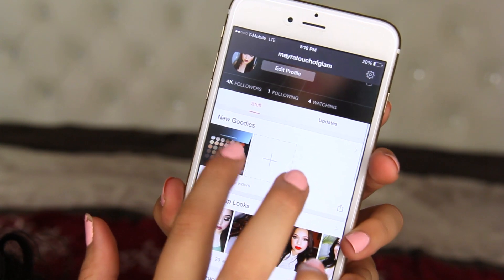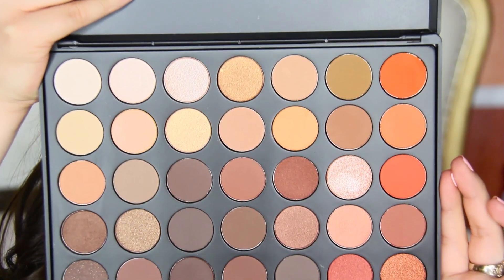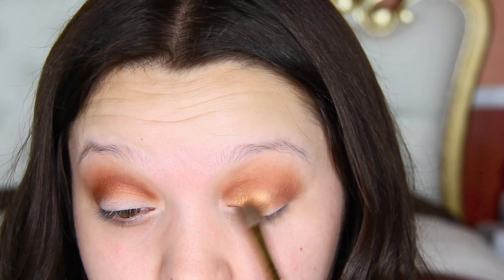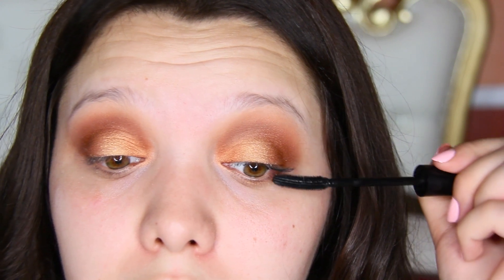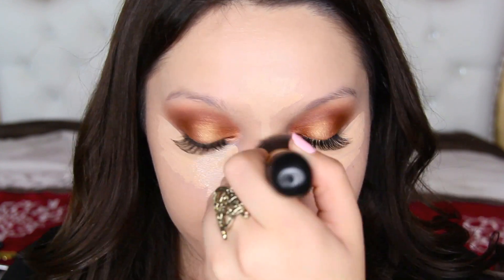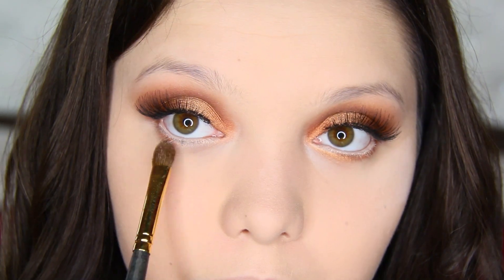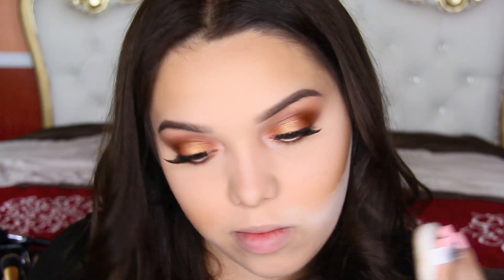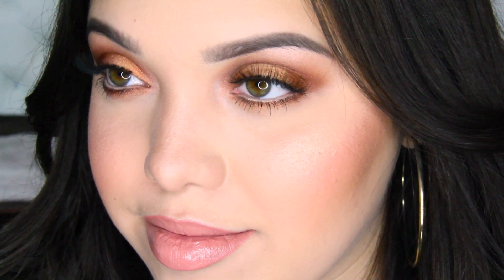Bronze Copper Eye Makeup Tutorial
Video en español: will be up soon
My Favorite MAKEUP Brushes:

PRODUCTS USED:
lilly lashes venice
Loreal true match lumi soft ivory
frankie rose concealer fresh
tarte blush charisma
becca champagne pop
jcat beauty lip liner natural
too faced melted sugar

Altair Beauty (My fave flat top)